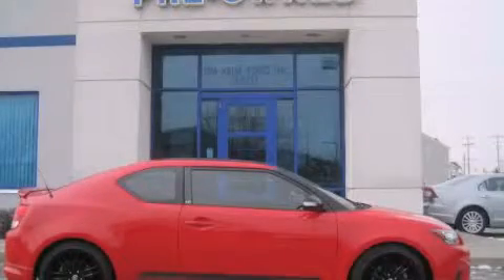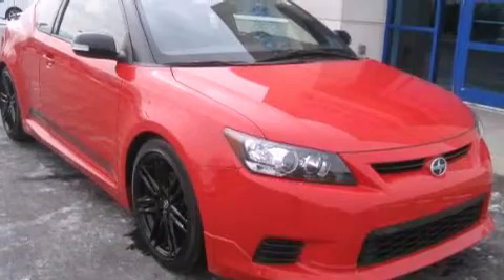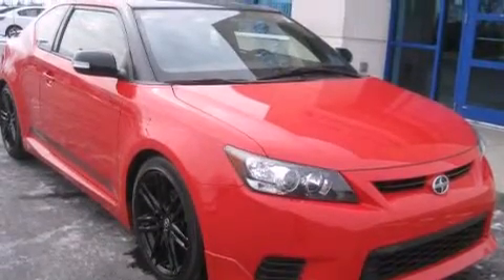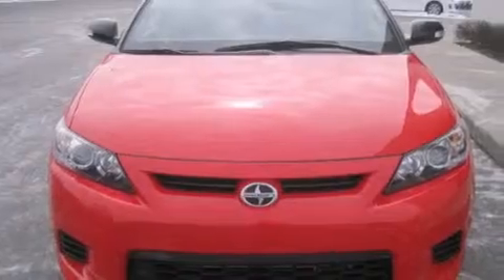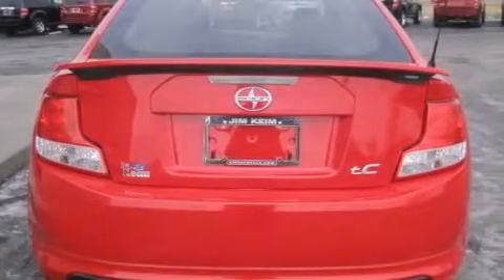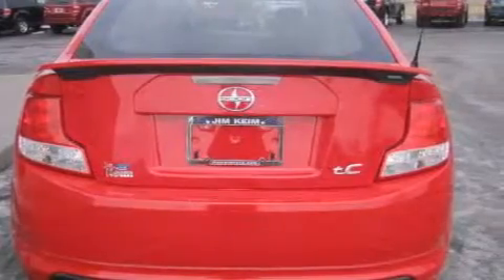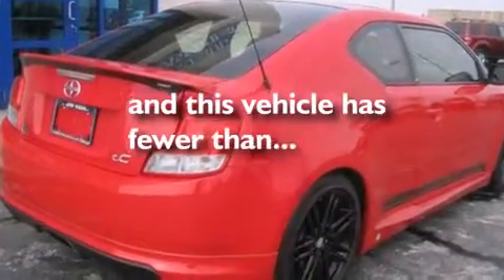2013 Scion tC Columbus OH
Year : 2013
 Make : Scion
 Model : tC
 Engine : 2.5L 4-Cylinder
 Trans . : automatic
 Exterior : Absolutely Red
 Miles : 17,870
 Interior : Dark Charcoal

 Pre-Owned 2013 Scion tC Columbus OH